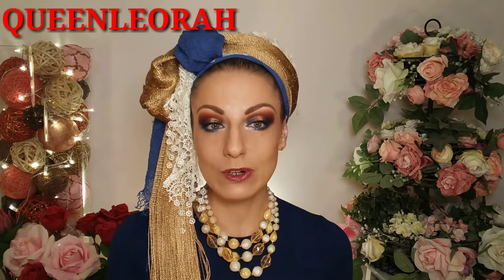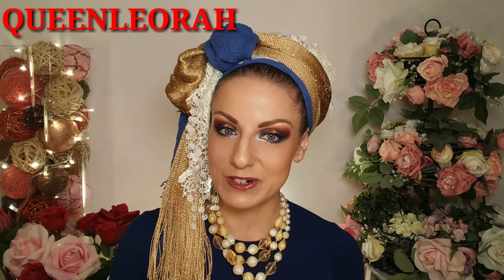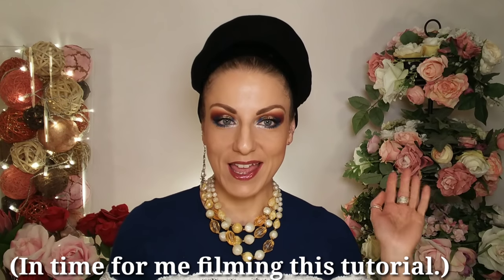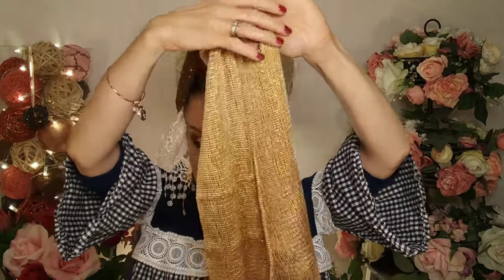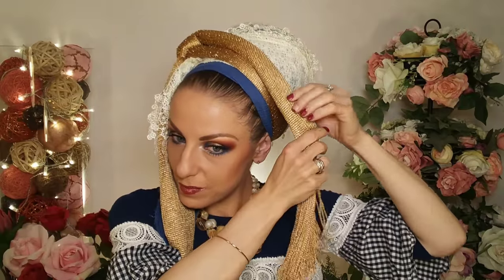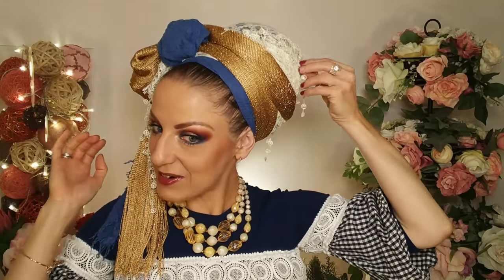Leorah's Festive Winter Wrap! Wrapunzel Tutorial